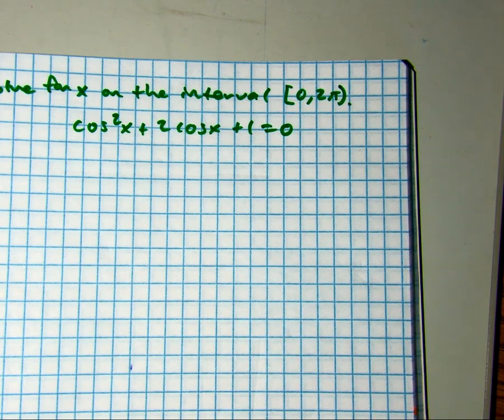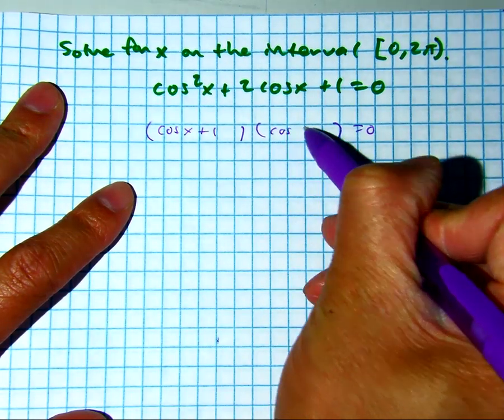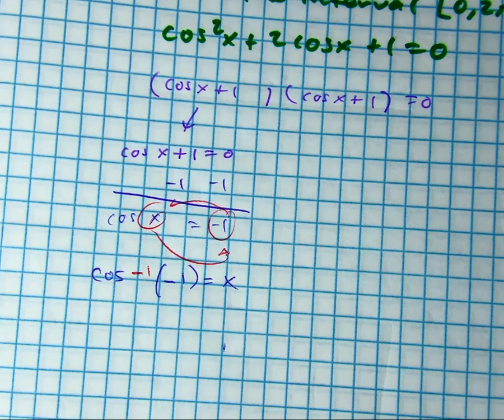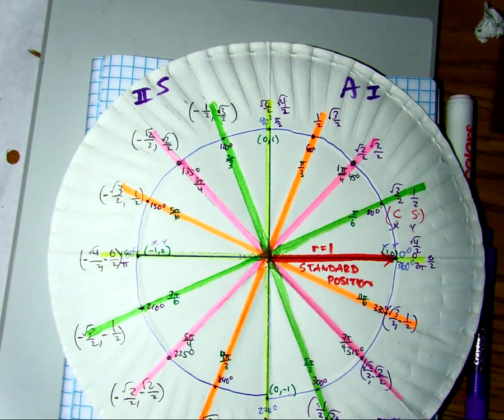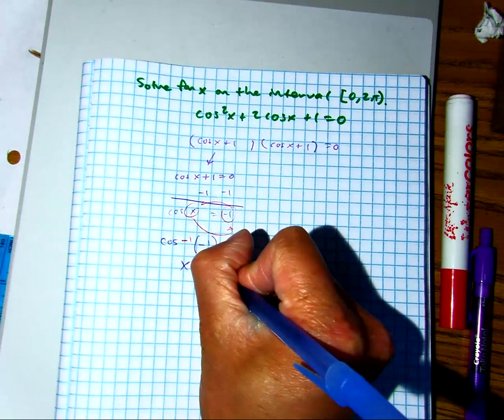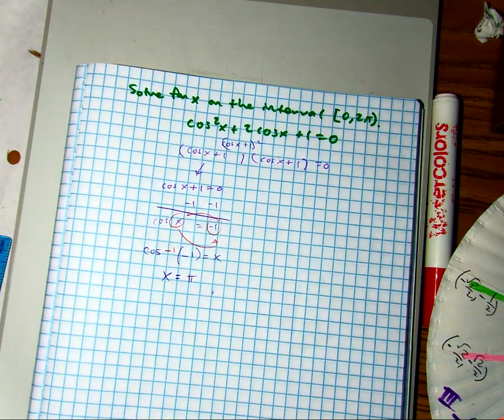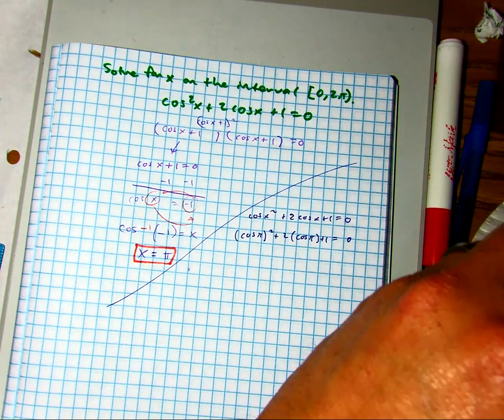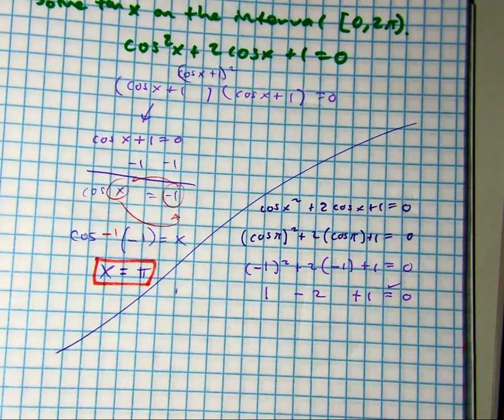quadratic factor and solve trig equation day 2 example C